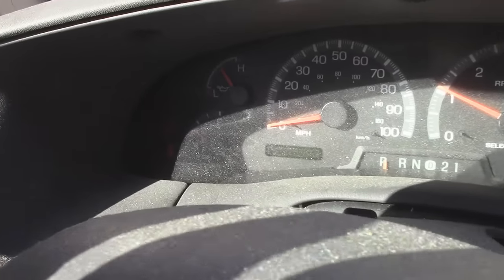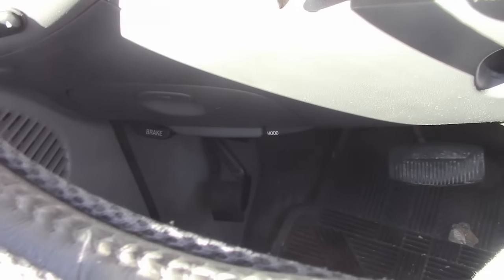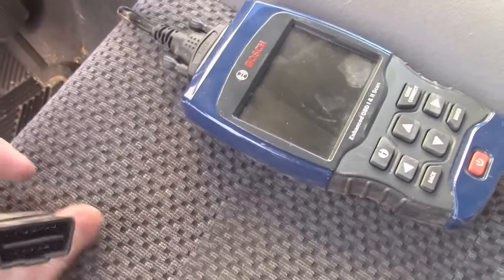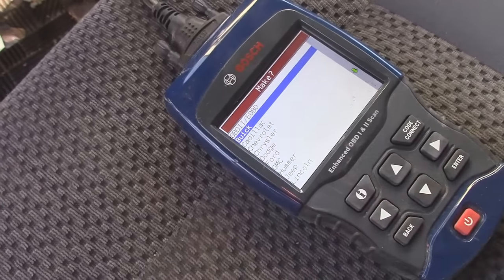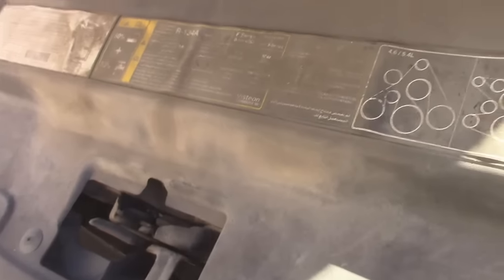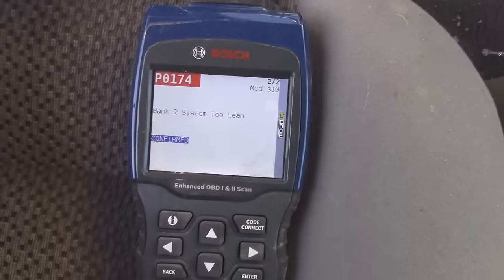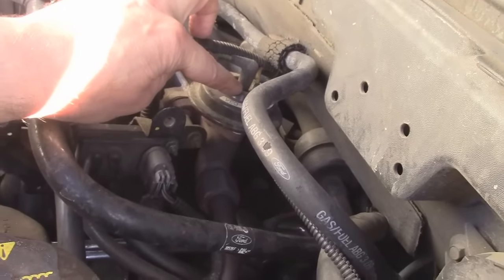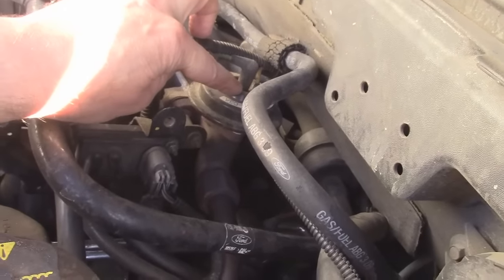how to use an OBD 2 reader and find vacuum leaks in your car or truck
In this episode of how to be a man I go over fixing and finding a vacuum leak in a 2003 ford f-150. I also go over the use of an OBD 2 reader. in this case I got two codes. p0171 and p0174 banks too lean.